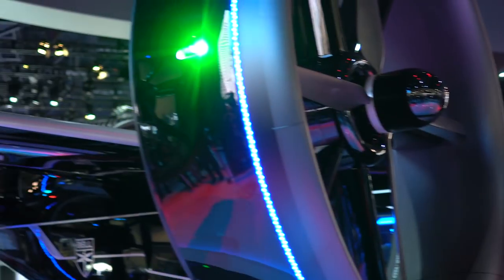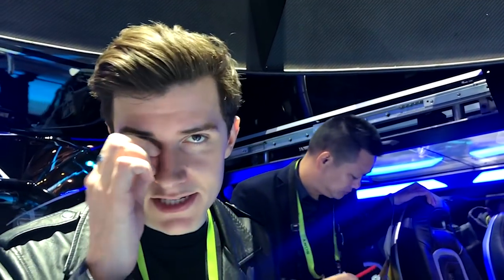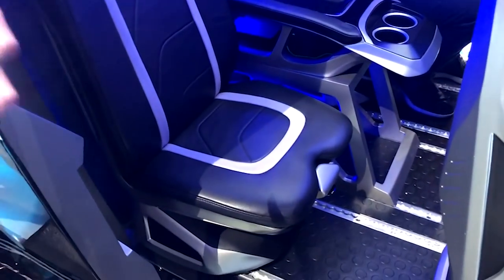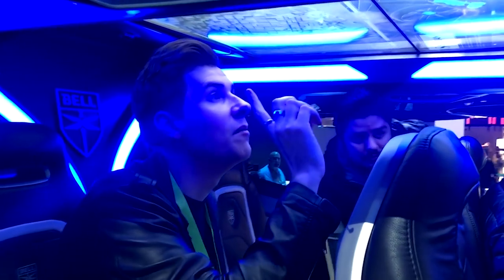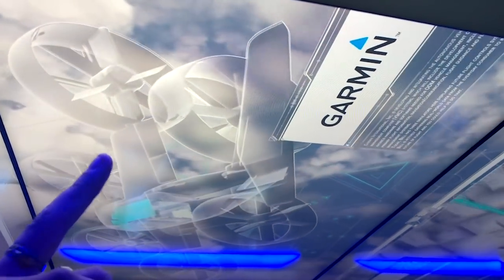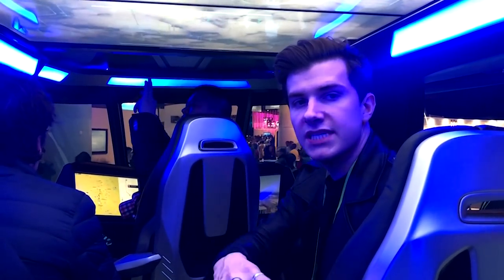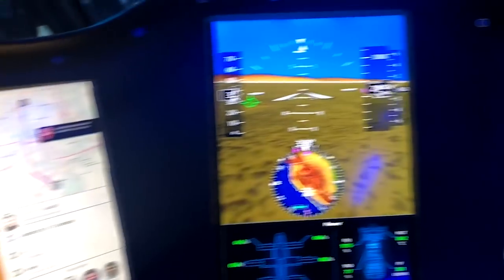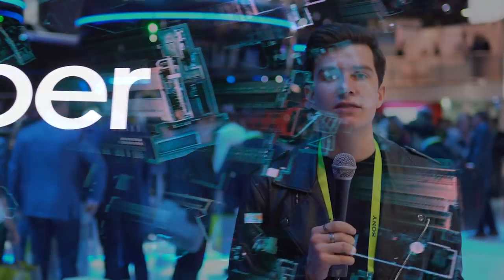Inside Look Into BELL's Hybrid Flying Car (CES 2019)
BU News Service went inside Bell's new Nexus flying car. Connor Malbeuf reports.